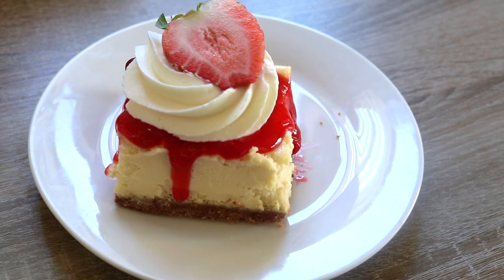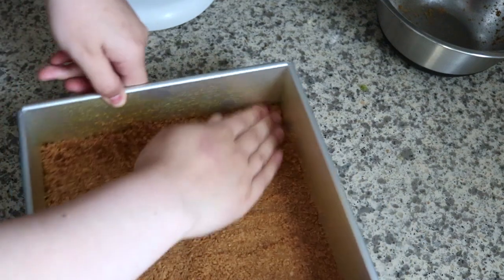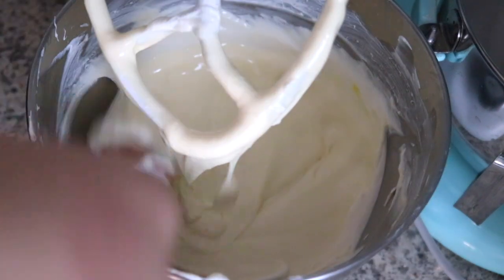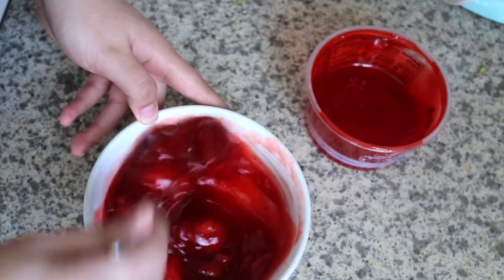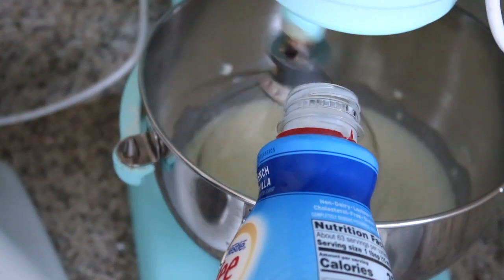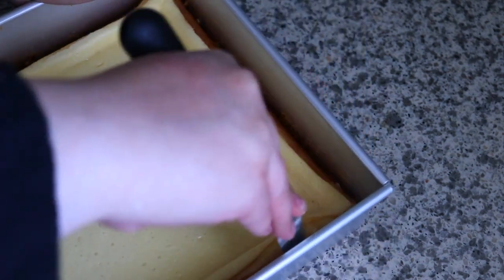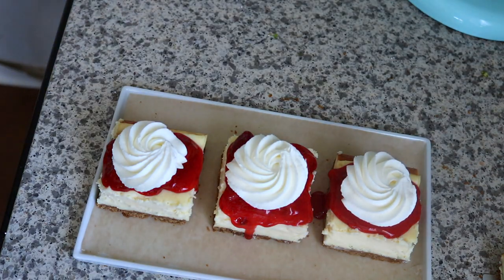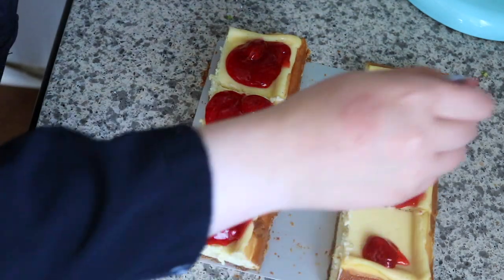STRAWBERRY SHORTCAKE CHEESECAKE BARS / my secret frosting recipe for cheesecakes/ pricing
2.5  biscuit crumbs
1stick butter

3 8oz cream cheese
1 1/2 cups sugar
1/2 cup sour cream
1tbsp vanilla
3 eggs

16 oz whipping cream
1/4 cup greek yogurt 5% of fat
1 1/2 cups powder sugar
2 tsp vanilla

9 inch removable bottom pan

biscuit crumbs I use they are currently out of stock just keep your eye on them

5 wheel cutter

tip #849

standing mixer use in video

Commercial kitchen pan rack

SHEET PANS FOR CART RACK

GET MONEY FOR SCANNING RECEIPTS THAT YOU ARE THROWING AWAY
USE MY CODE AND RECEIVE 2,000 PTS INSTANTLY
(THOSE POINTS ADD UP AND TURN INTO GIFT CARDS)

APP: FETCH REWARDS
CODE: CY1JA